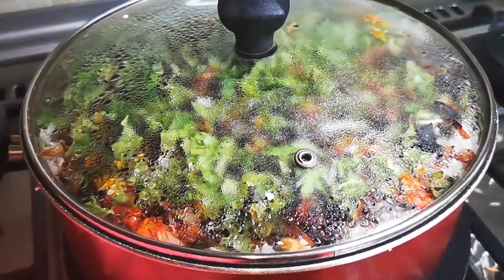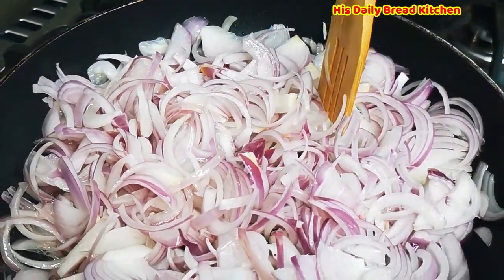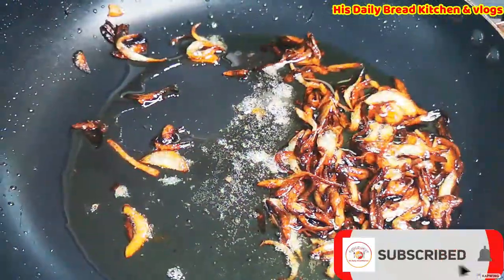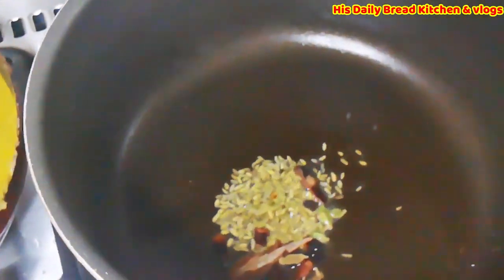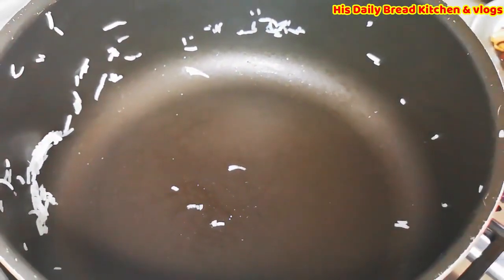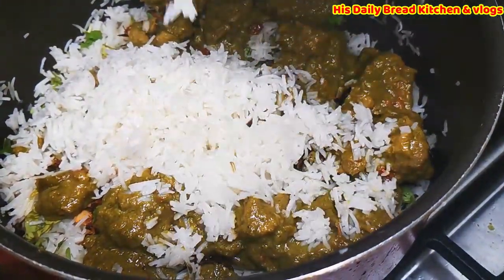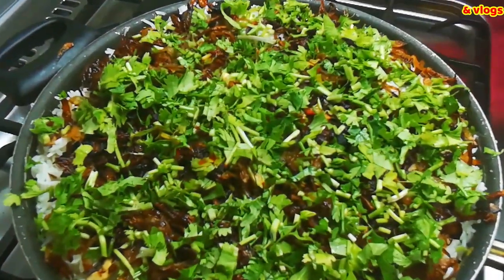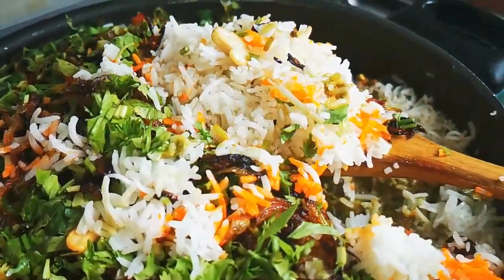Super Tasty & delicious Restaurant Style Mutton Biriyani at home l ಮಟನ್ ಬಿರಿಯಾನಿ l मटन बिरयानी !!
Hello Friends,

Rice cooking with spices, preparing separate Biriyani masala for mutton to cook, along with forming the layers to setup the Biriyani and adding the raisins, cashews, golden fried onions, makes Biriyani really special. Here i am not used Any powder to cook Biriyani. Please do try and let me know your review.

God Bless you & Stay safe
His Daily Bread Kitchen & Vlog - Dubai